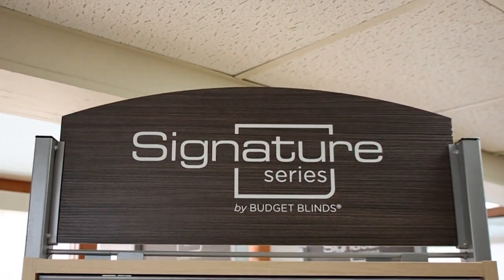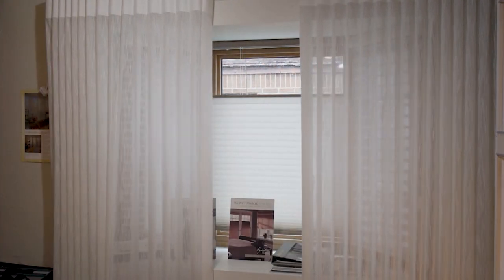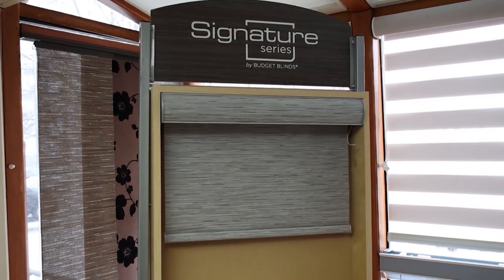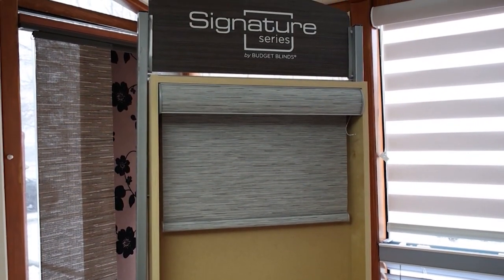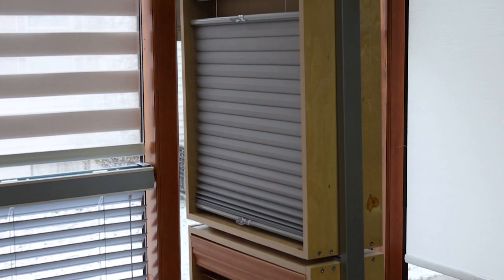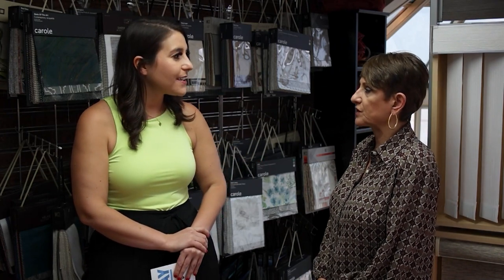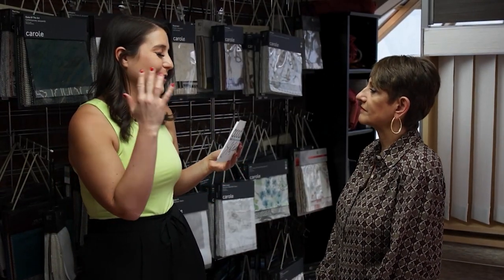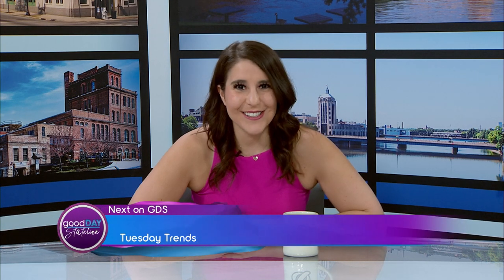Let Budget Blinds show you their extensive inventory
Budget Blinds has been in the community for 27 years and they are ready to give you a customized experience for windows, blinds, shades, and drapes. Their drapes have over 100 fabrics to choose from and they even offer style consultations to help out customers who maybe aren’t quite sure what they want. To get in touch with them, head to budgetblinds.com.